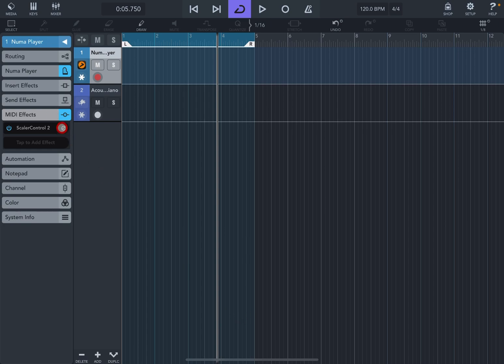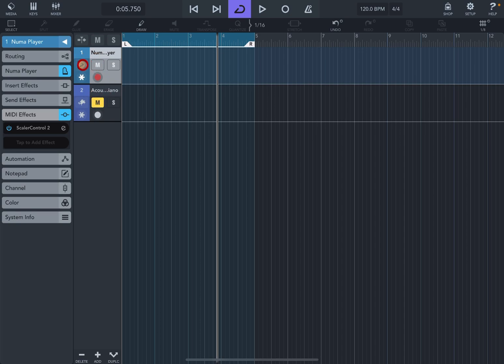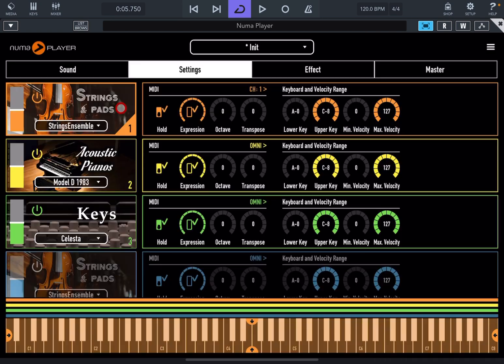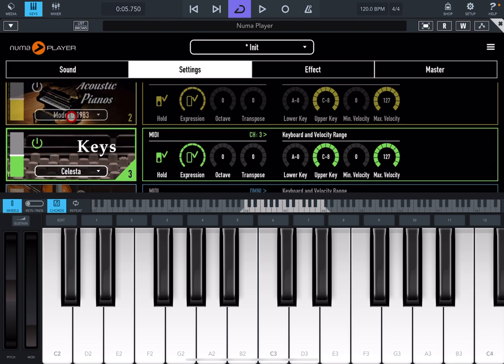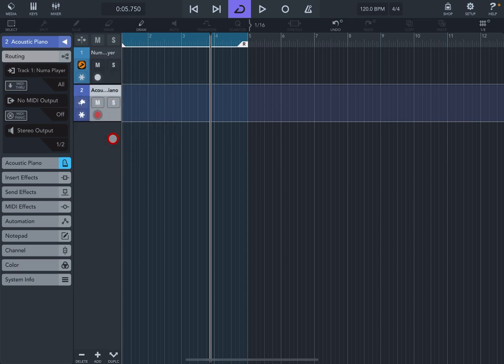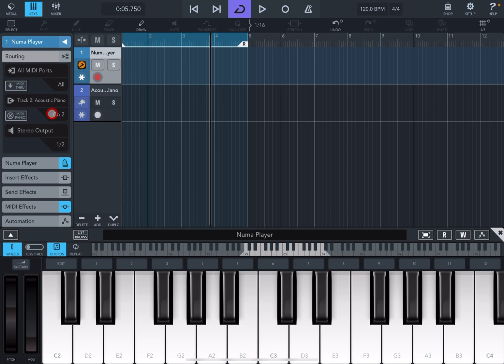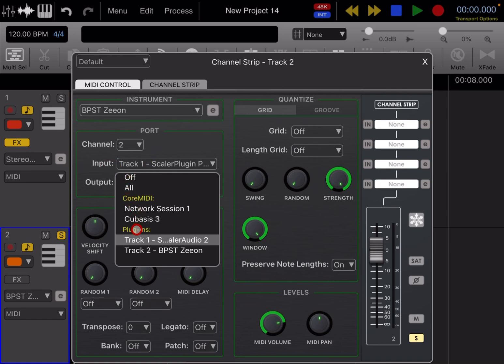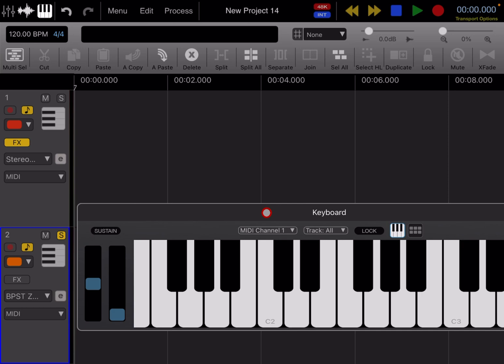Scaler 2.7 - Multi-voice on iPadOS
Hi.
This is just a quick video demonstration of how Scaler 2.7 multivoice update works on iPadOS.
Apps used
Cubasis 3 (DAW)

Device used : iPad Pro 11 2018

paako_bravoo